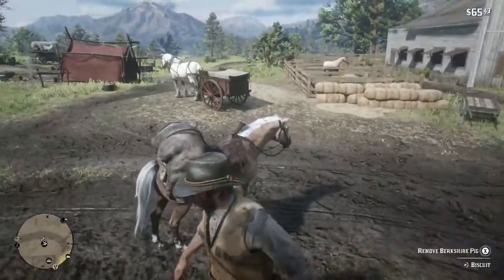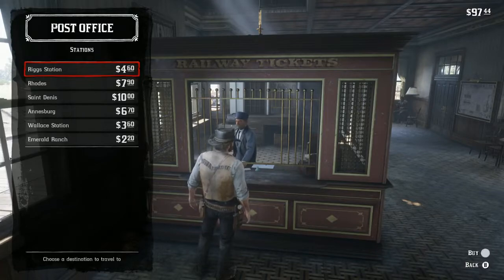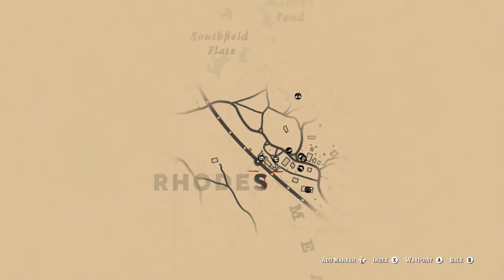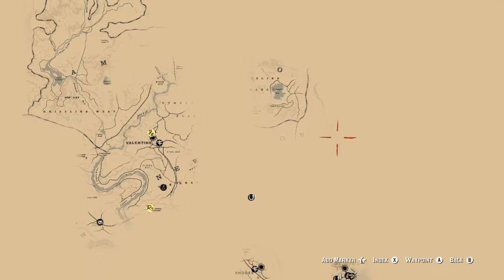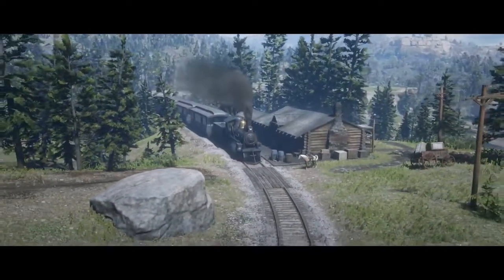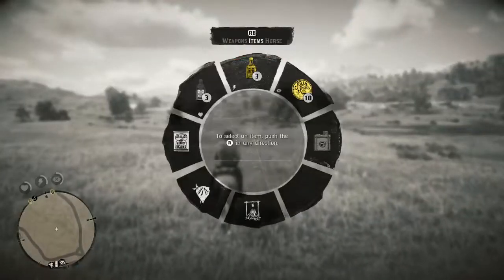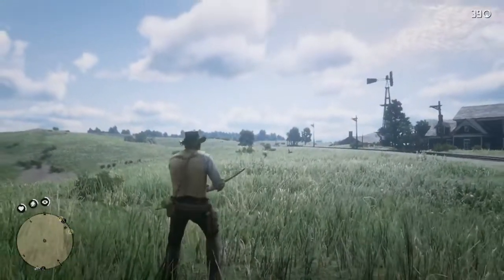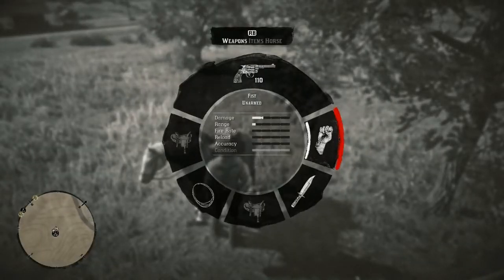Red Dead Redemption 2 PC & Console Survival Guide Ep #1 October 2019 Chapter 2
Here is my survival guide for those about to get into the PC version of RDR2 for the first time or fo those just getting the console version of the game. These are the steps you should do after completing chapter 1